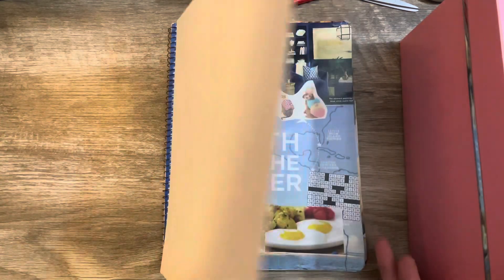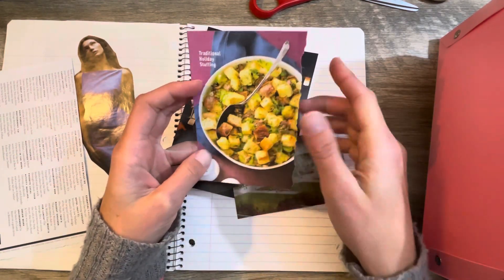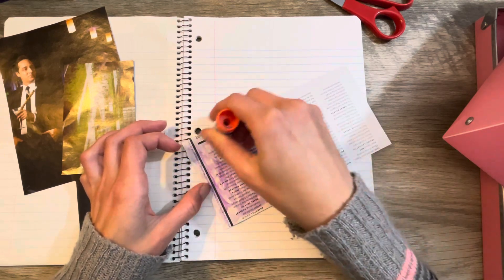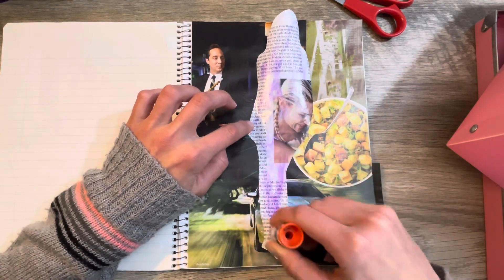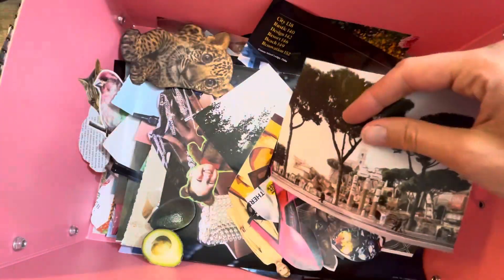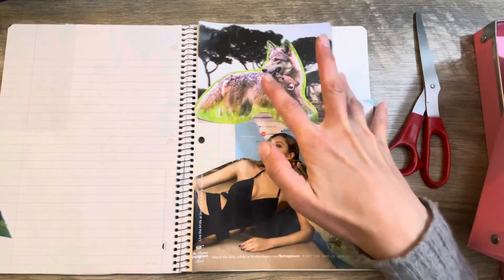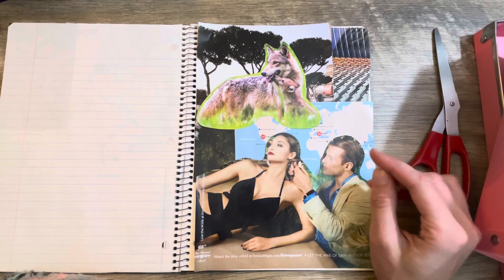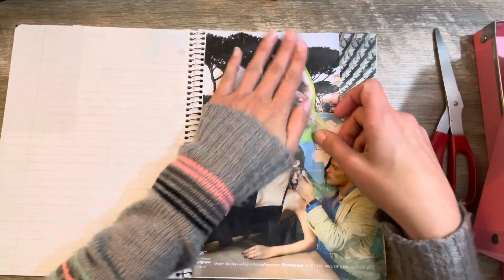Crazy Fun😆 | Mystery Glue Book